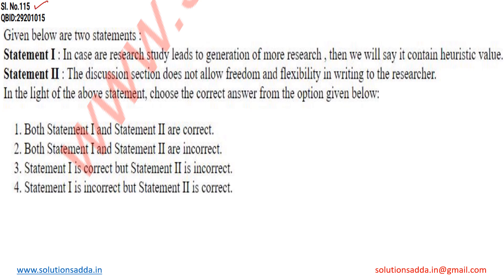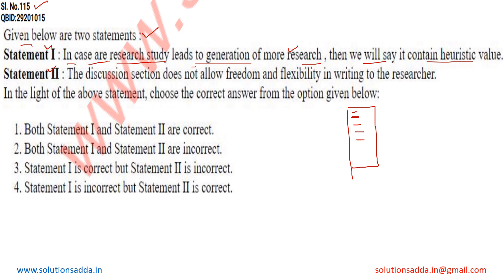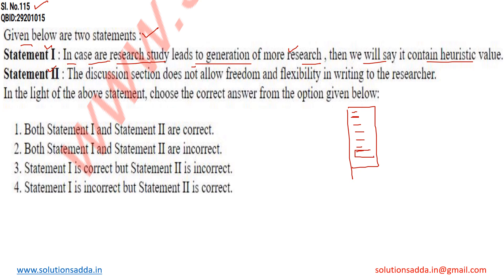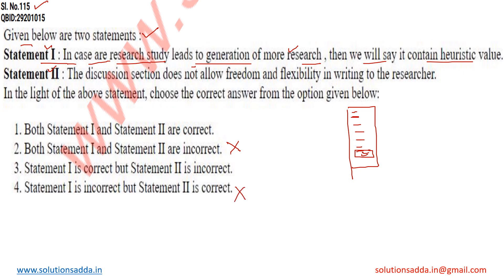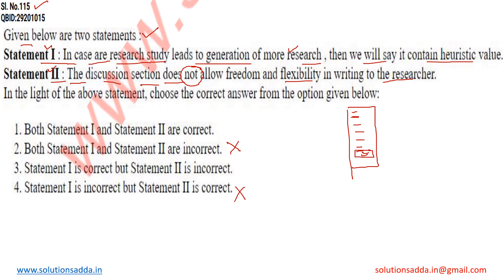NTA UGC NET DEC-2022 PAPER-1 | RESEARCH | UGC NET TEST SERIES | SOLUTIONS ADDA | EXPLAINED BY NEERAJ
NTA UGC NET DEC-2022 PAPER-1 Q15: Given below are tow statements:
Statement I: In case are research study leads to generation of more research, then we will say it contain heuristic value.
Statement II: The discussion section does not allow freedom and flexibility in writing to the researcher.
In the light of the above statement, choose the correct answer from the option given below: